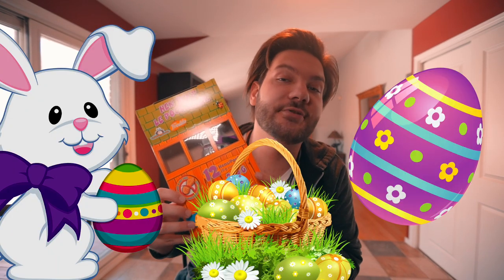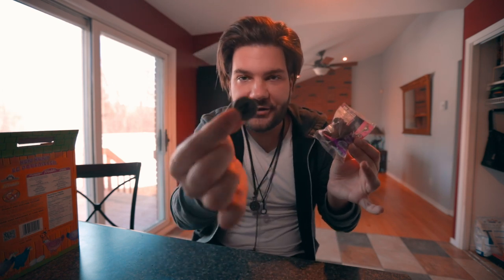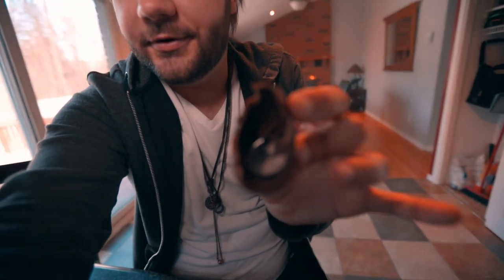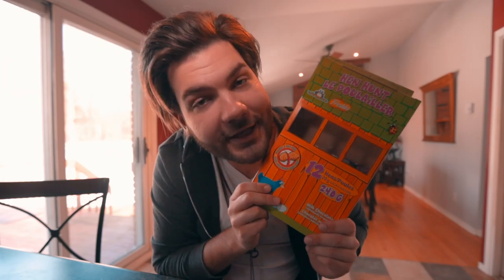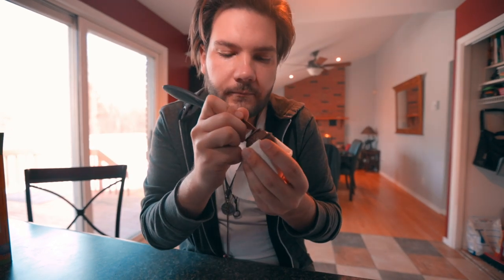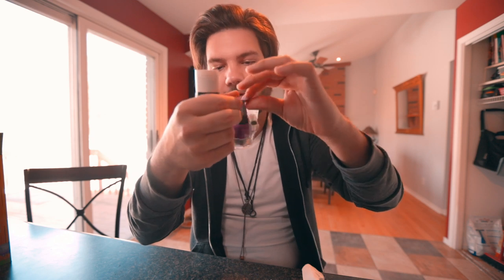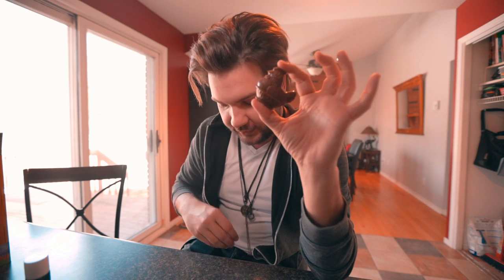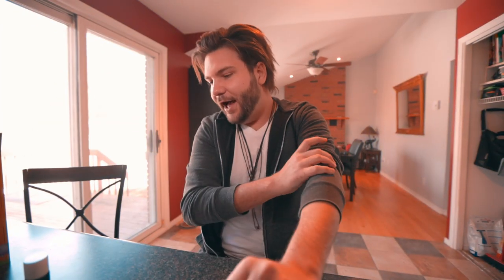EASTER MAGIC TRICK REVEALED!!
Hi everyone!

Alex Boyer here!
In this video you will learn how to do an Easter magic trick! This DIY is easy to learn. Great if you are a beginner magician. TRUST ME, everyone will be really impress! I used to perform this magic trick often when I was a kid to my family. They really liked it. Grab yourself some chocolate chickens and let's learn this awesome DIY Easter magic trick! :)

Happy Easter! :)

# 5 : I SAVED Someone's LIFE with a MAGIC TRICK!
# 4 : HOW TO EDIT BANGERS PHOTOS!
# 3 : LEARN 5 EASY Magic Tricks in 90 seconds!
# 2 : LEARN EASY MAGIC TRICK WITH MATCHES!
# 1 : LEARN THE EASIEST MAGIC TRICK!! : shorturl.at/biINT

-Alex